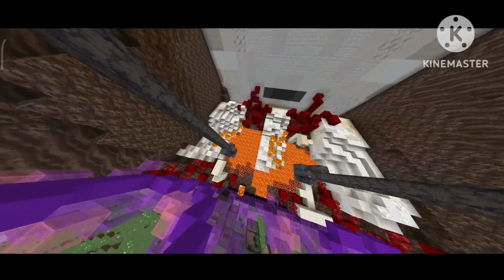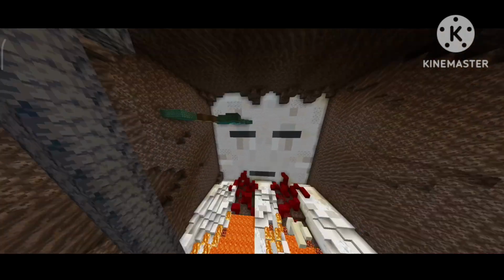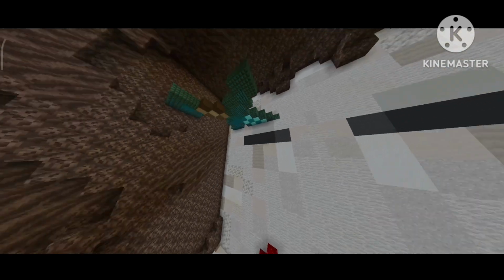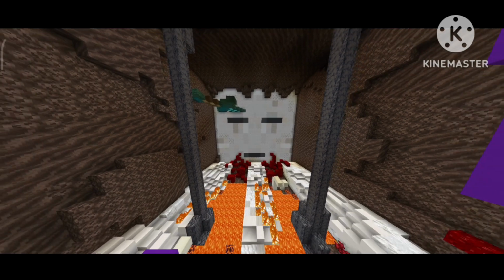My Minecraft Monument